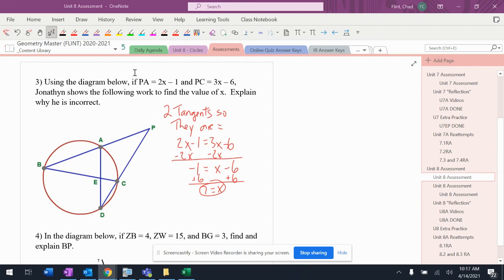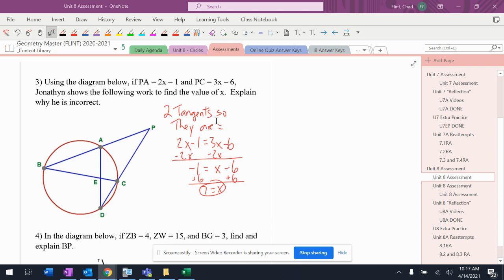U8A 8-3 3